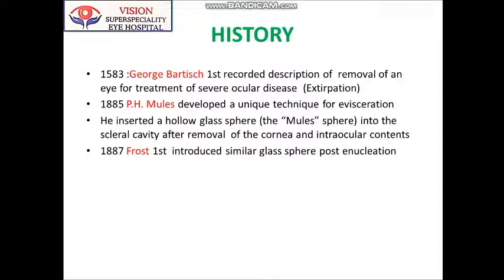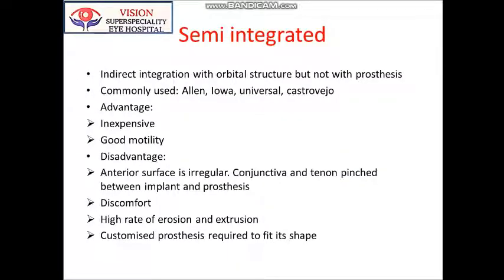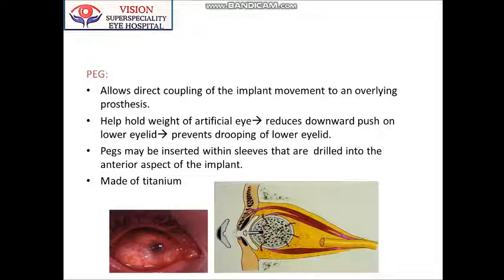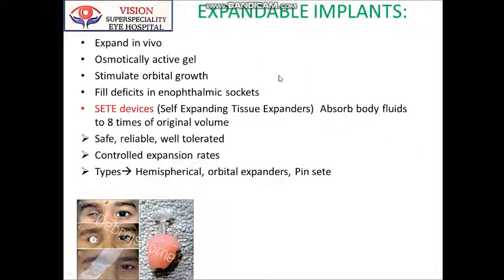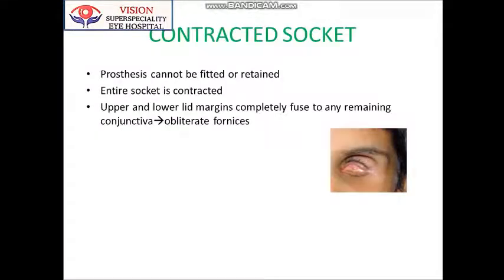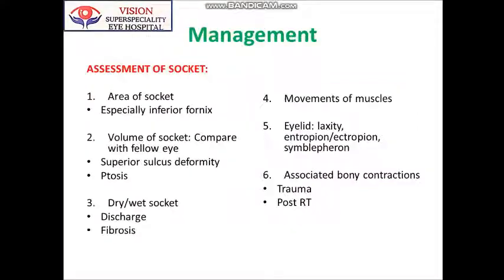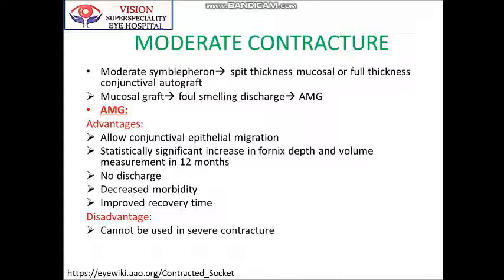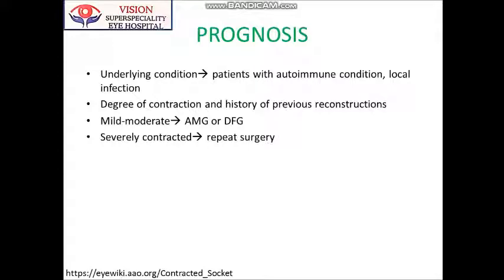Orbital implants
Another important topic for exams is orbital implant. Also go through the latest articles and always be updated with the new techniques and approaches.
ophthal ppt